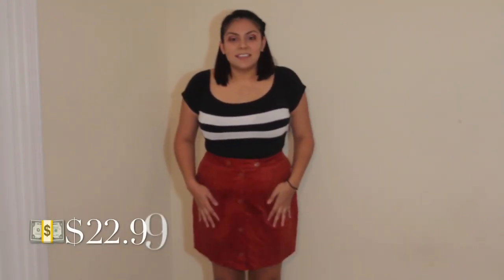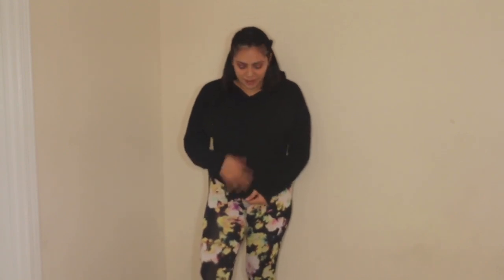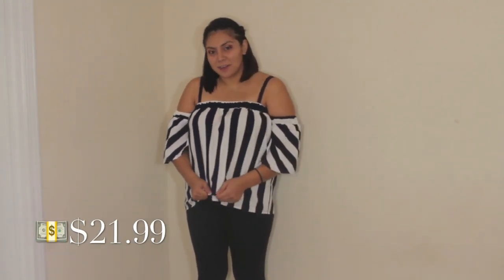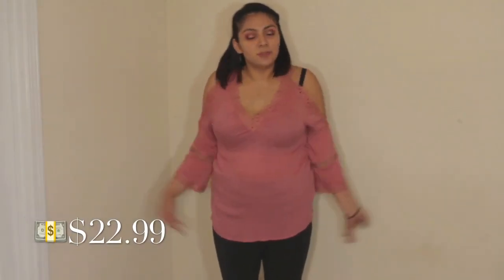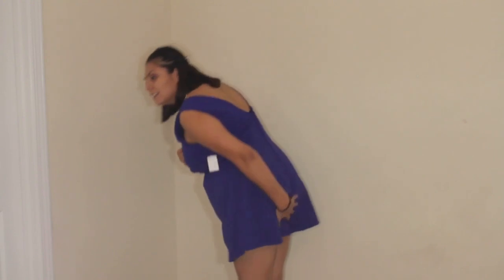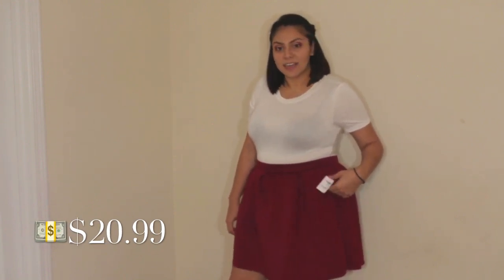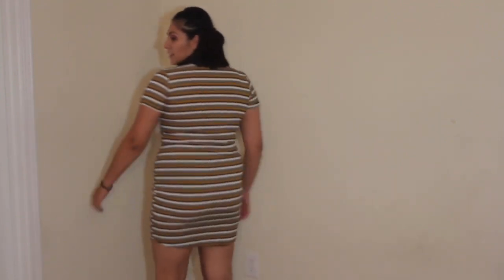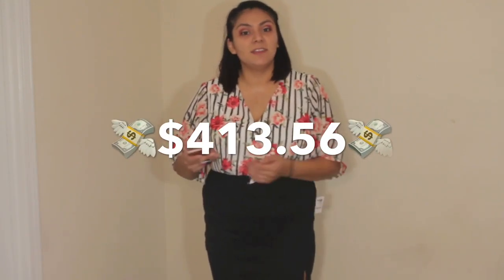Charlotte Russe Try On Haul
Hi guys, I hope you enjoy this little try on haul from Charlotte Russe! I am so sorry that the camera was not in focus the whole time please bare with me, also sorry the audio is poo! Please let me know what you guys would like to see next.